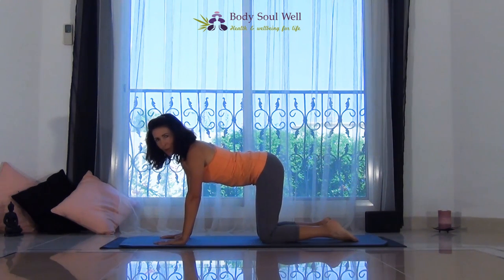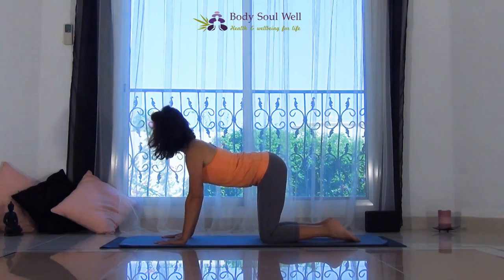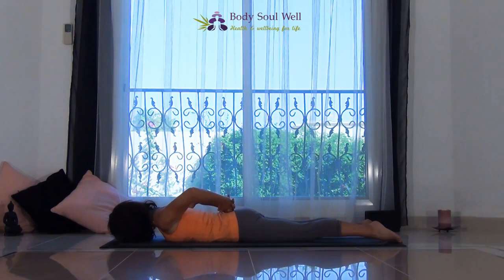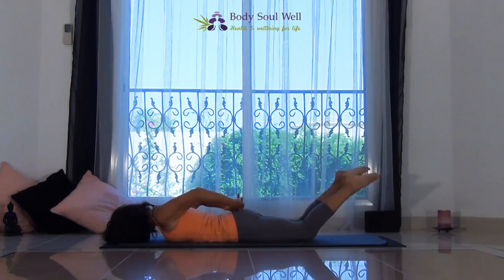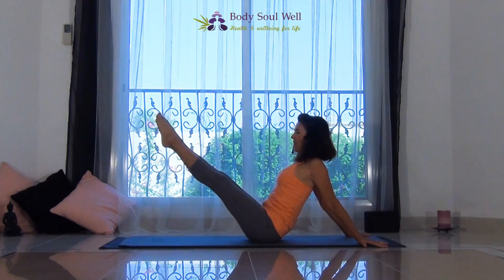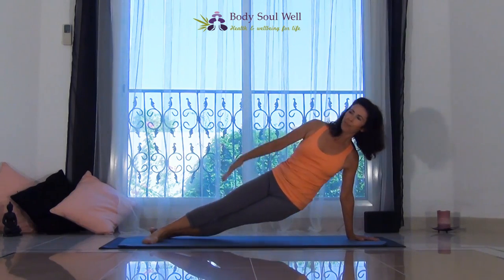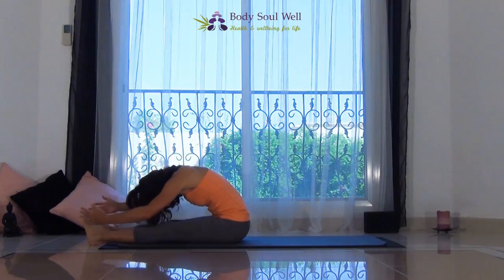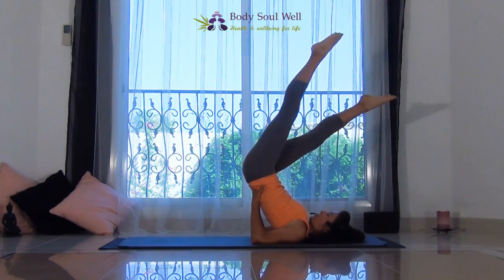Pilates Toned in Ten Workout 1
- a 10 minute Pilates Matwork workout for the int/adv level which will strengthen the core, tone the hips, thighs and upper body whilst keeping you flexible, mobile and leave you feeling energized and stress free.